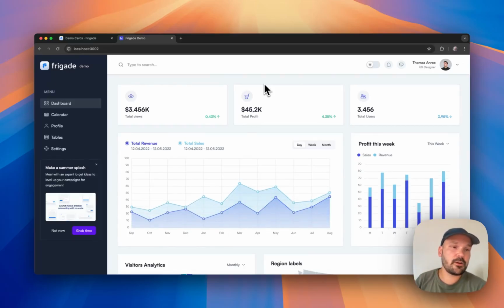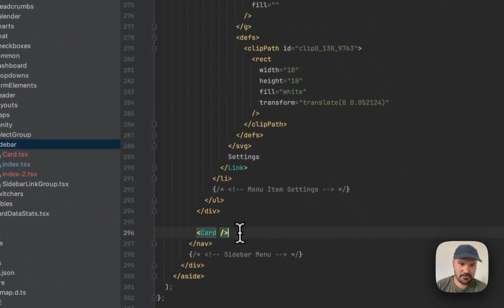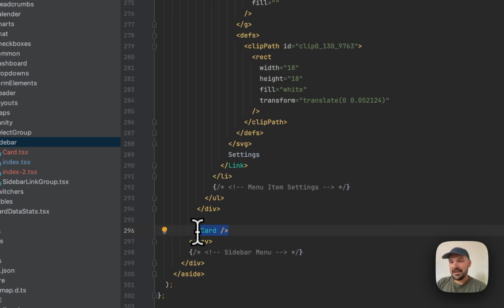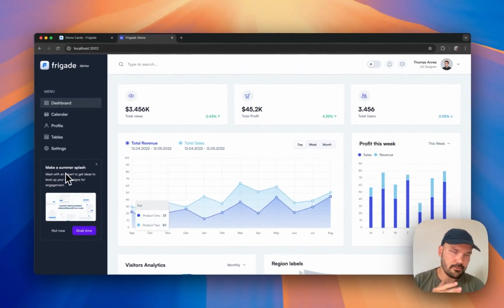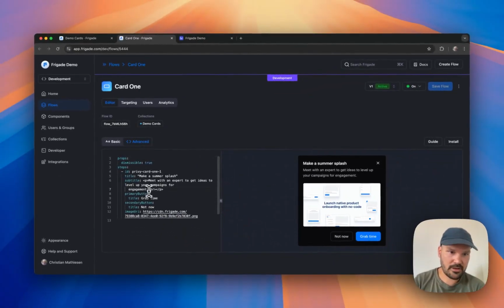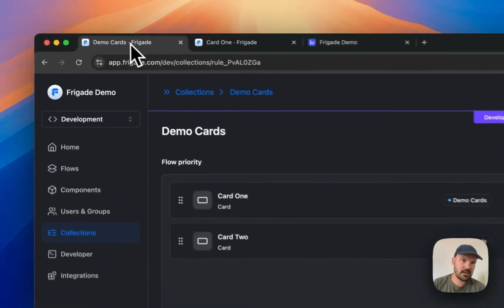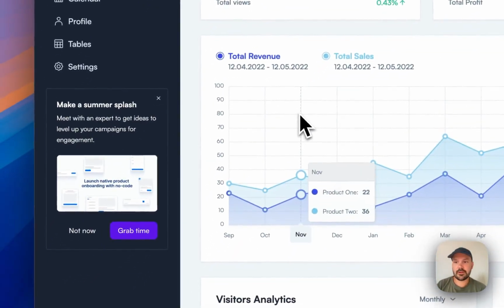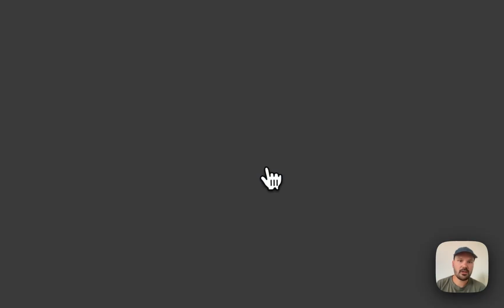Launch React Components With No-Code (Hacker News Demo)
In this demo, I show you how to launch react components with no-code using Frigade Collections. The demo uses Next.js, React, and Frigade.